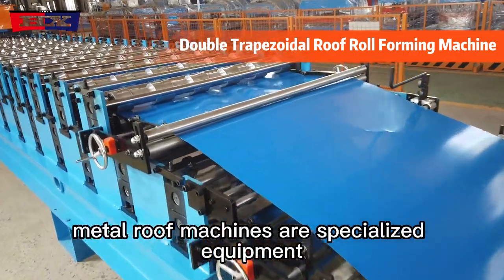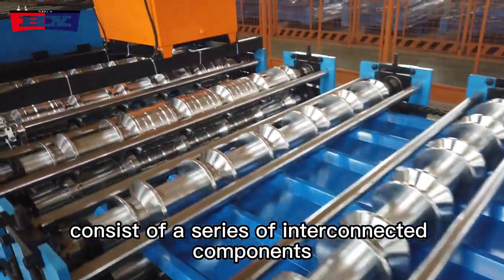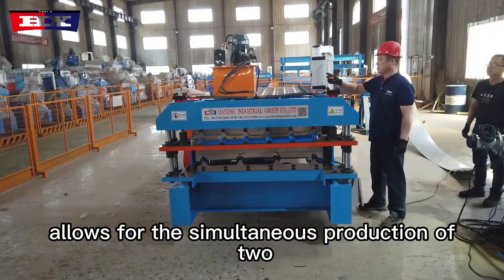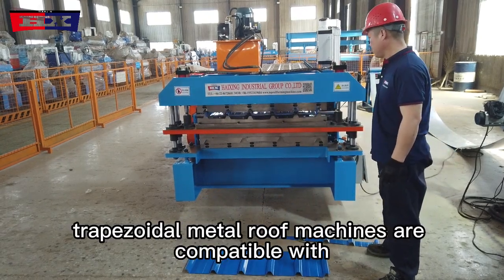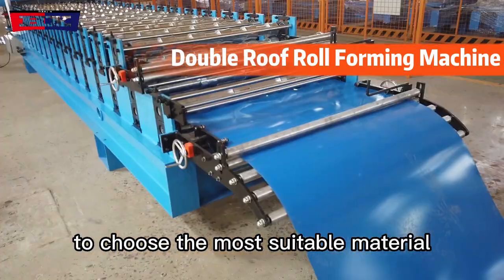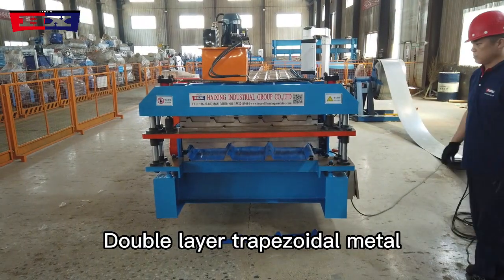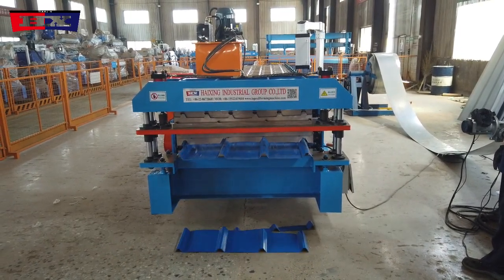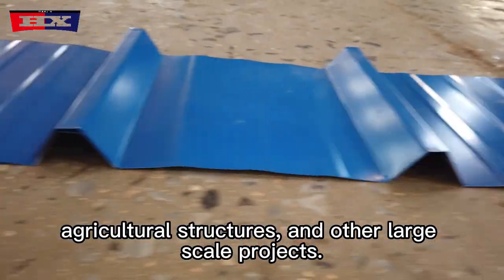double layer trapezoidal roof forming machine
Double layer trapezoidal metal roof machines represent a significant technological advancement in the field of roofing construction. These machines have gained prominence due to their efficiency, precision, and ability to create robust roofing systems. This article explores the key features, benefits, and applications of double layer trapezoidal metal roof machines, highlighting their impact on the roofing industry.
Double layer trapezoidal metal roof machines are specialized equipment designed for the automated production of trapezoidal metal roof panels. These machines consist of a series of interconnected components and mechanisms that work in tandem to transform raw materials into finished roofing panels. The double layer configuration allows for the simultaneous production of two different profiles, increasing productivity and reducing manufacturing time.
High Precision: Double layer trapezoidal metal roof machines employ advanced control systems and precision engineering to ensure accurate panel dimensions and uniform profiles. This precision contributes to the seamless installation and superior performance of the roofing system.
Customization Options: These machines offer flexibility in terms of profile shapes, panel lengths, and surface finishes. This enables manufacturers to cater to a wide range of customer preferences and project requirements, resulting in highly customized roofing solutions.
Material Compatibility: Double layer trapezoidal metal roof machines are compatible with various types of metals, including steel, aluminum, and galvanized steel. This versatility allows manufacturers to choose the most suitable material for specific applications, considering factors such as durability, corrosion resistance, and cost.
Automation and Efficiency: With automated processes such as material feeding, roll forming, cutting, and stacking, double layer trapezoidal metal roof machines minimize human intervention and maximize production efficiency. This automation reduces labor costs, enhances productivity, and ensures consistent quality throughout the manufacturing process.
Time and Cost Savings: The high-speed production capabilities of double layer trapezoidal metal roof machines significantly reduce the manufacturing time required for each roofing panel. This accelerated production rate translates into cost savings for both manufacturers and customers.
Enhanced Structural Integrity: The double layer construction provides added strength and stability to the roofing panels, increasing their resistance to wind, snow, and other environmental factors. This durability ensures long-lasting performance and reduces the need for frequent repairs or replacements.
Energy Efficiency: Double layer trapezoidal metal roof panels often incorporate insulation materials, leading to improved energy efficiency in buildings. These panels act as effective thermal barriers, reducing heat transfer and minimizing the energy required for heating and cooling.
Double layer trapezoidal metal roof machines find applications in various sectors, including residential, commercial, industrial, and agricultural construction. They are commonly used in the installation of roofs for warehouses, factories, residential buildings, agricultural structures, and other large-scale projects. The versatility of these machines allows for the creation of roofing systems suitable for diverse architectural designs and functional requirements.
Double layer trapezoidal metal roof machines have revolutionized the roofing industry by offering increased productivity, precise manufacturing, and superior performance. With their high precision, customization options, and compatibility with different materials, these machines provide manufacturers with a competitive edge in delivering efficient and durable roofing solutions. As technology continues to advance, double layer trapezoidal metal roof machines will play an instrumental role in shaping the future of modern roofing construction.